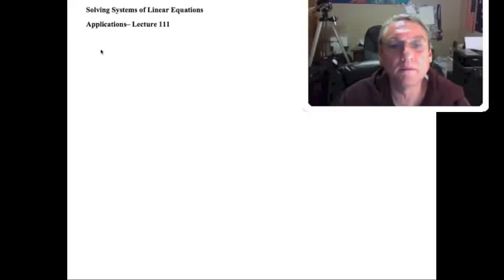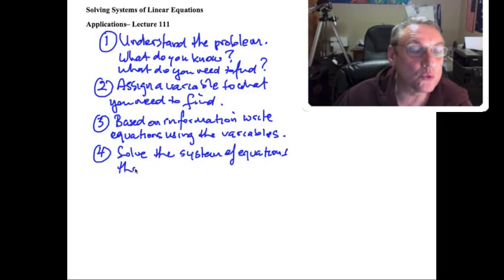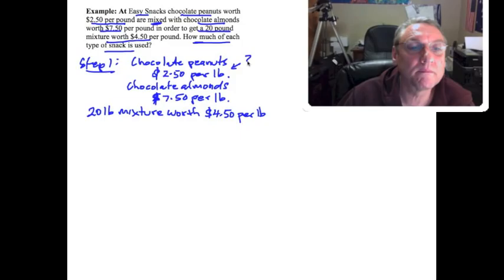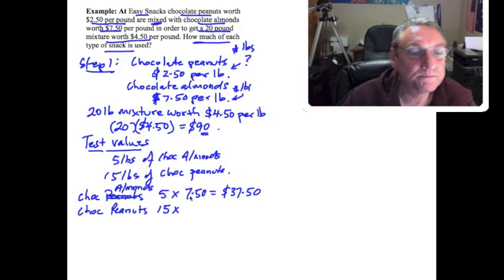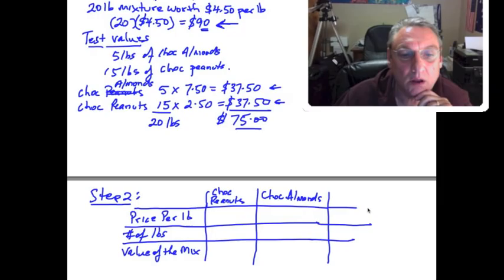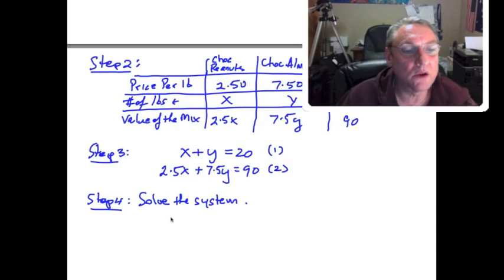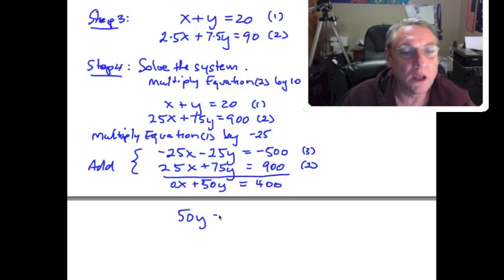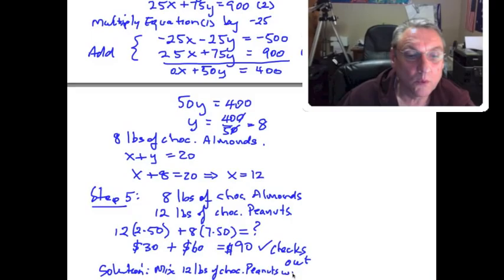Applications of Linear Systems Lecture 111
This video demonstrates how to set up the system of linear equations from an application problem and how to solve the system of linear equations.